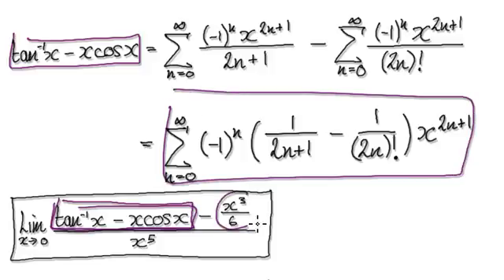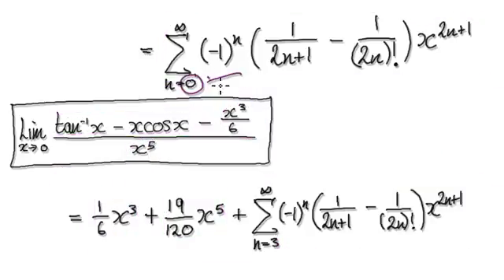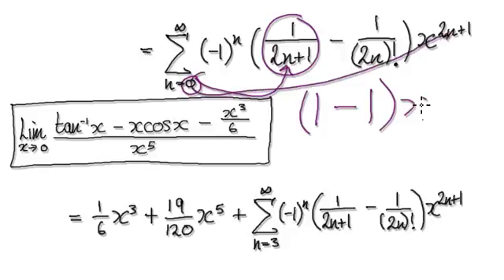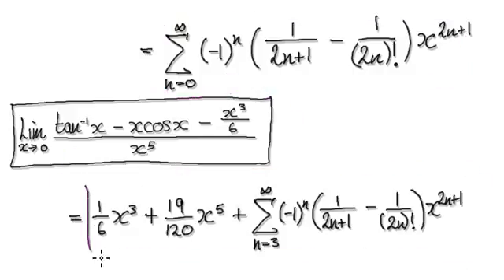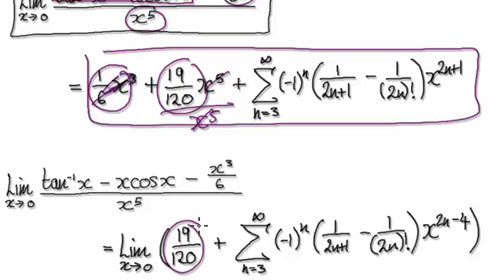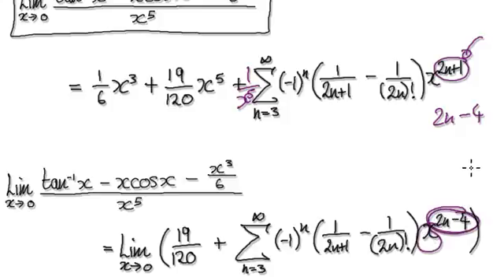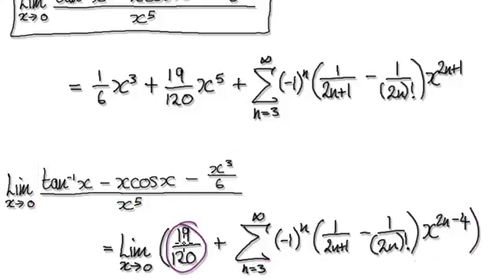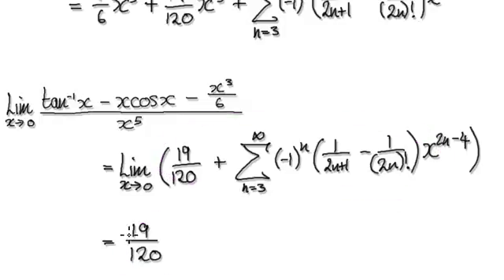Video 2837 - Infinite series limits - Practice (2/2)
Infinite series limits